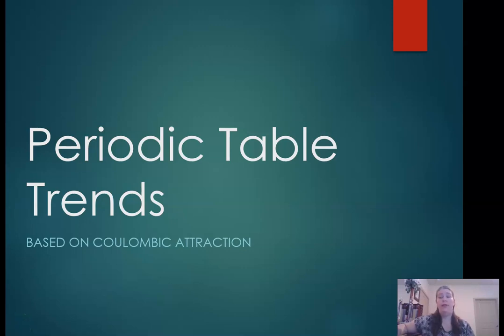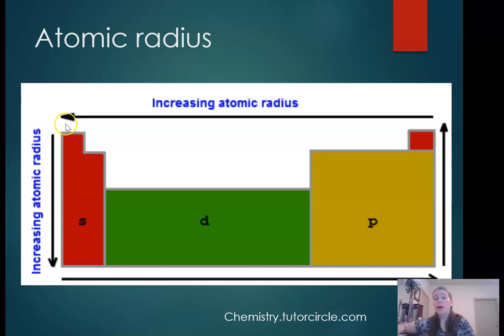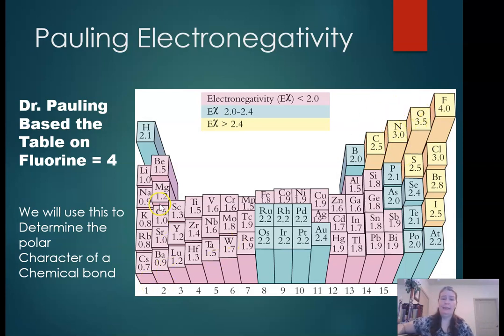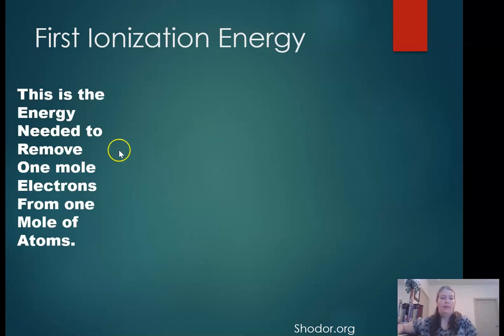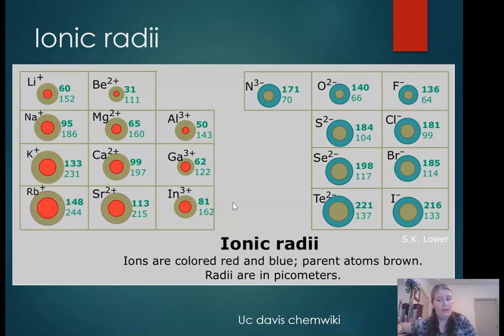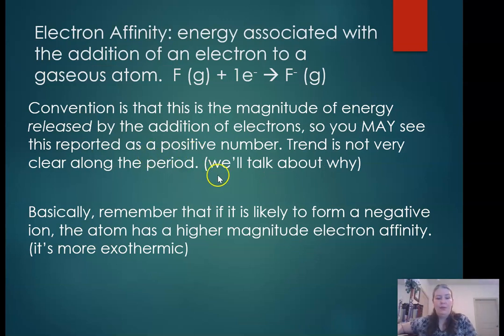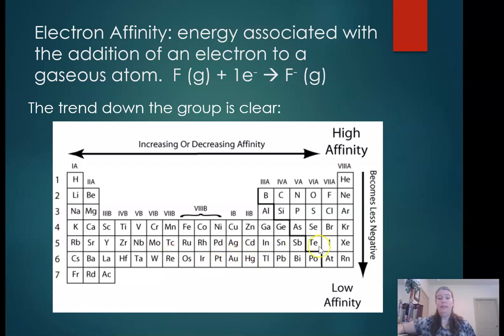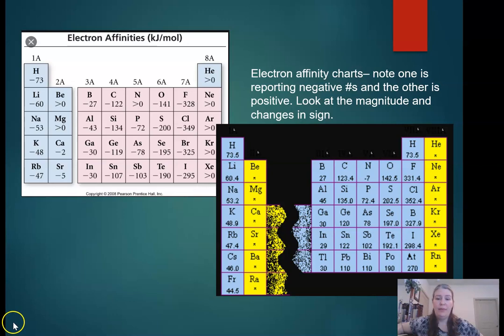AP Chem Review: Periodic Trends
Definition and direction of periodic trends. I suggest leaving room in your notes for the justifications we will discuss in class.